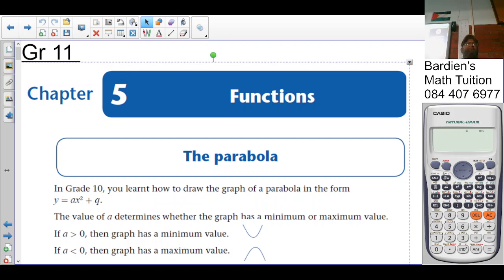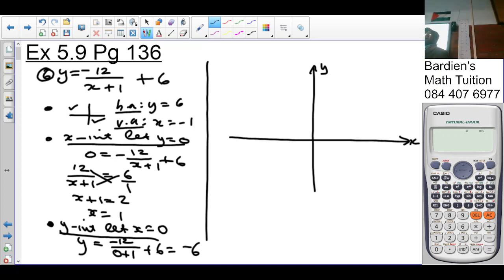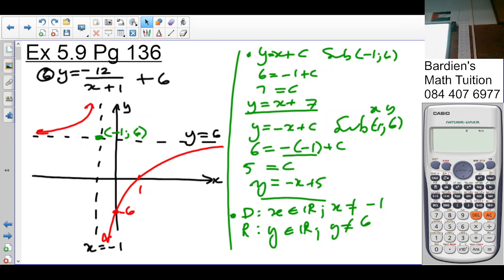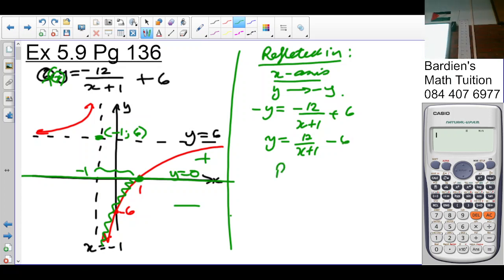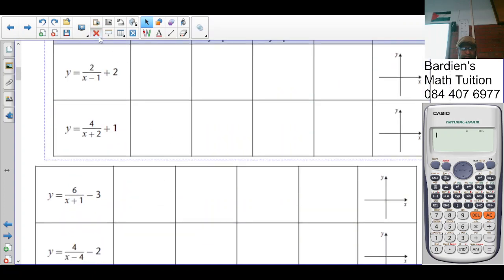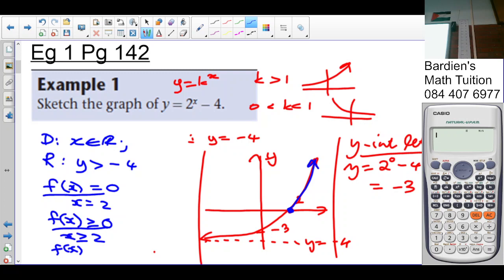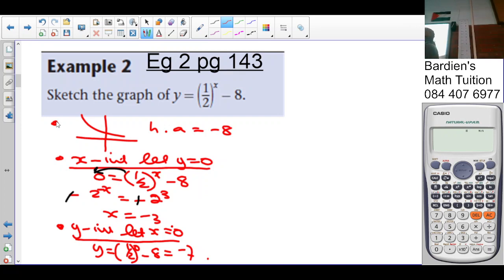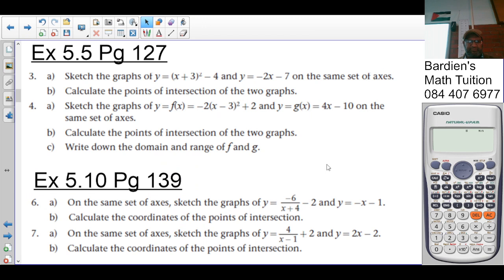Gr 11 Functions L6 Ex 5.14 (Sketching Exponential graphs & Interpretation)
Grade 11 Functions Lesson 6
Ex 5.14 Sketching Exponential graphs &  Interpretation